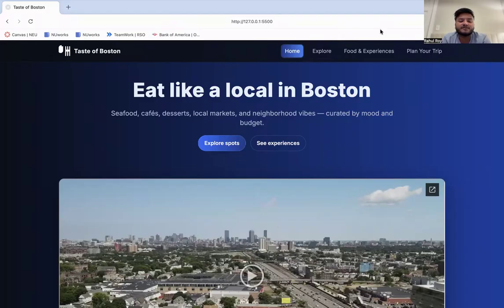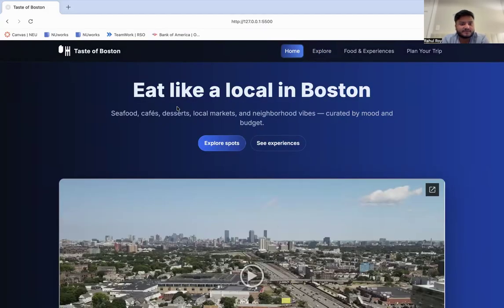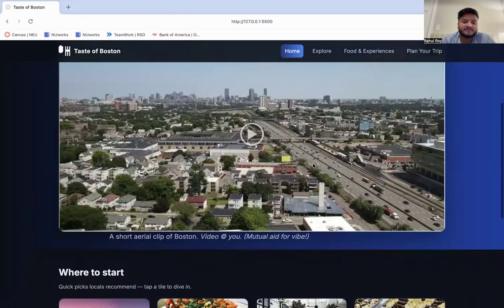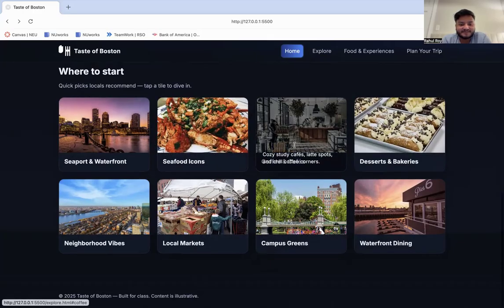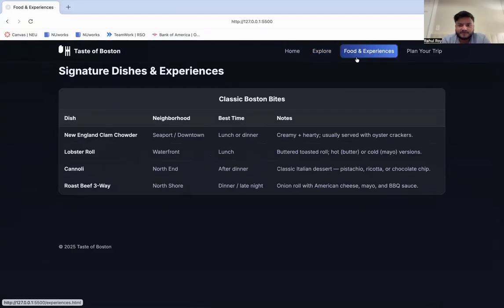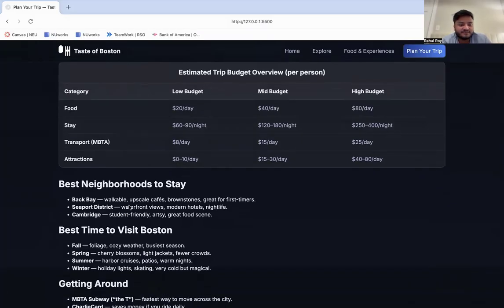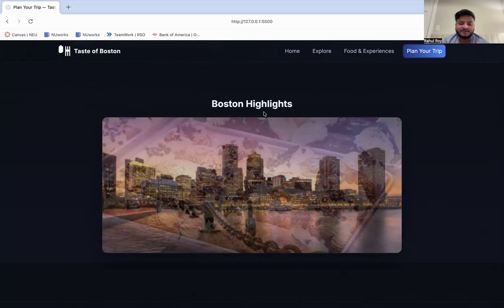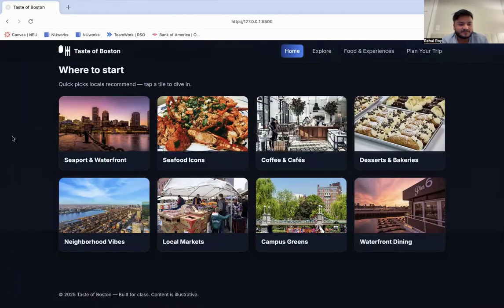TasteOfBoston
For my Final project of DGM 6501